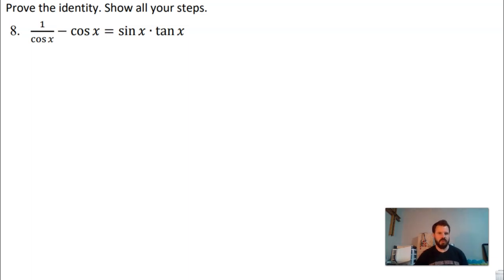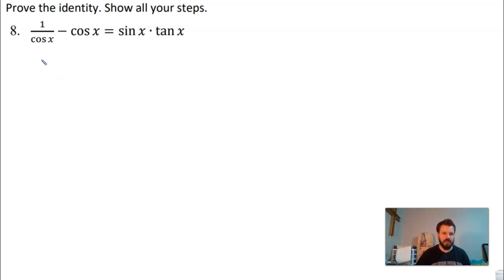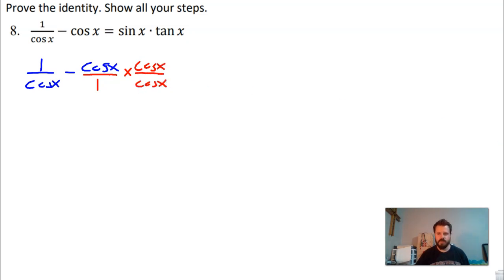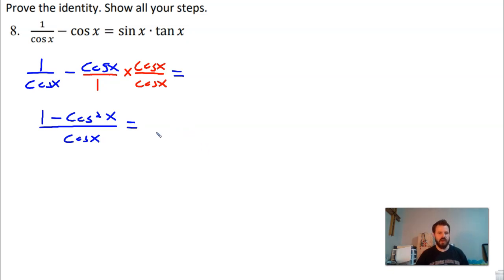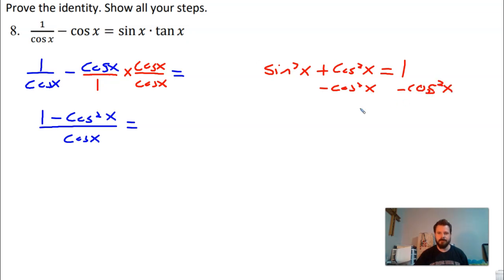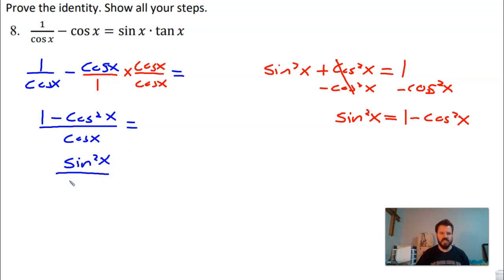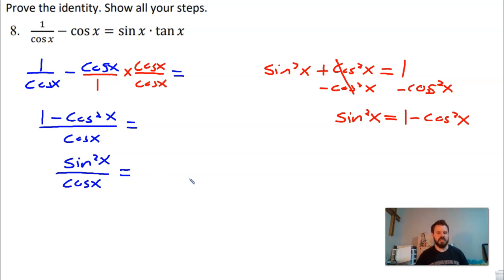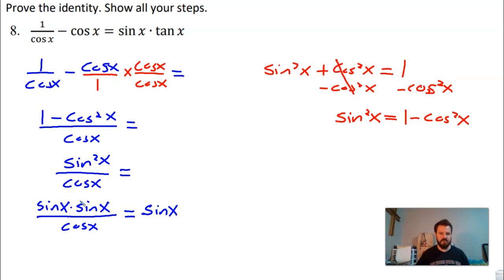Unit 4 Practice Test, #8